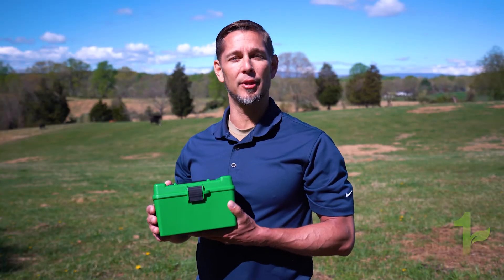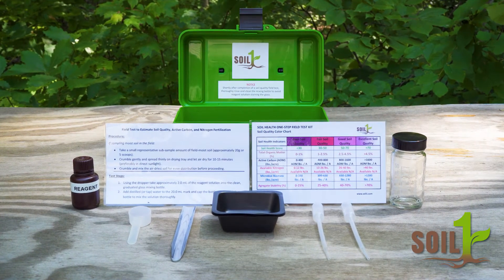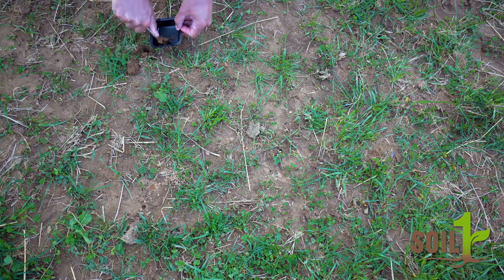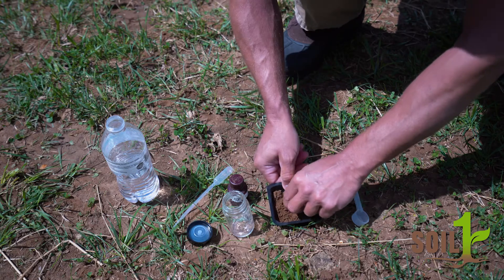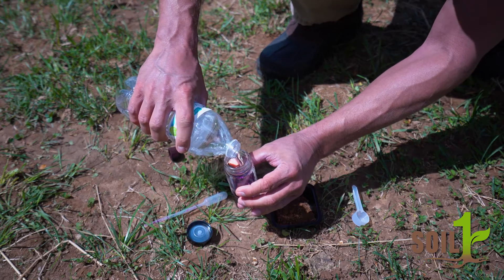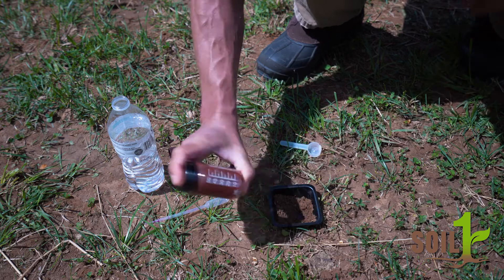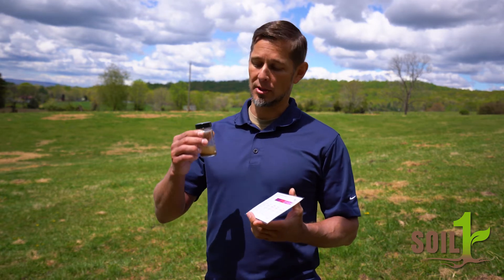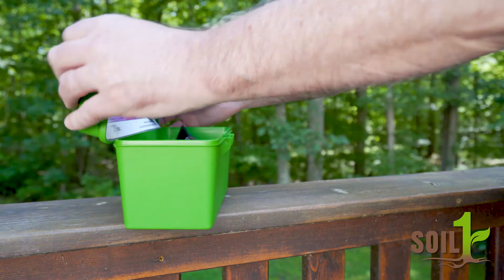Soil1 Soil Health Field Test Kit : How To Video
This one-step field test kit contains enough reagent and testing supplies for approximately 15 field soil tests that can help you make decisions about your soil’s health and potential agricultural productivity.